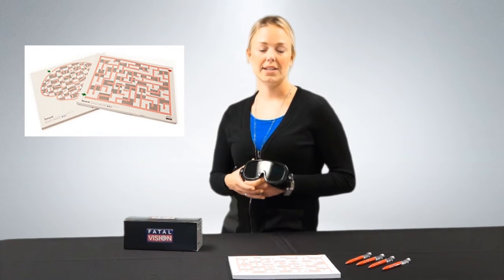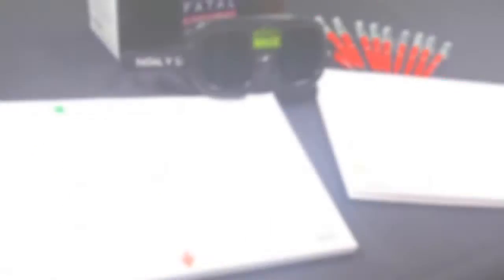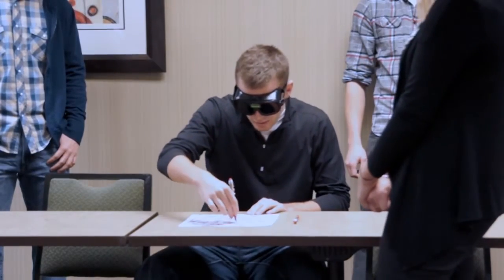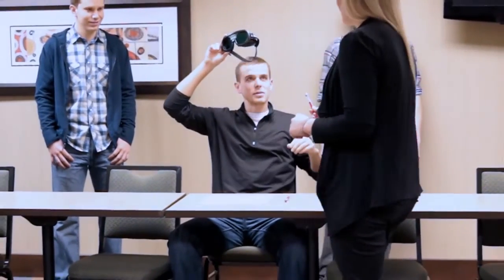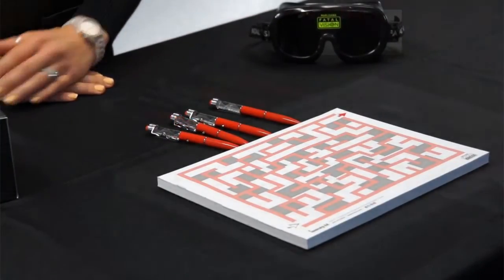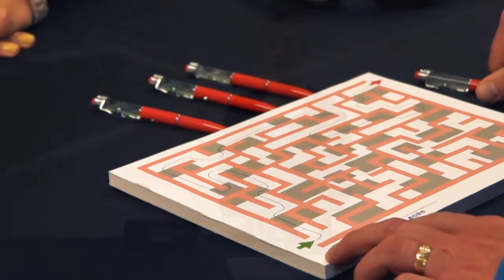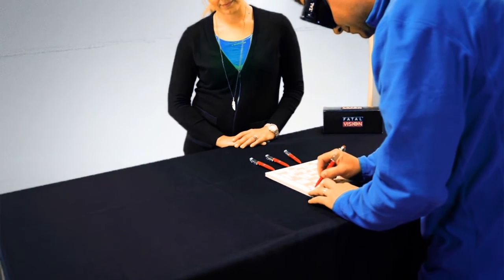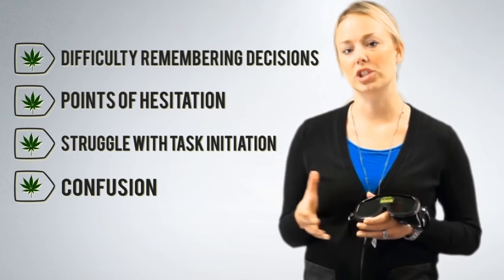Demonstration: Fatal Vision® Marijuana Simulation Experience Maze Activity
For a full description of the kit and impairment education approach- please

This is just one of several activities in the program kit. Each activity highlights specific impairments from recreational Marijuana use.

For more background information on this type of impairment (Executive Function Disruption) from recreational Marijuana use that we are modeling with this activity, please see below: